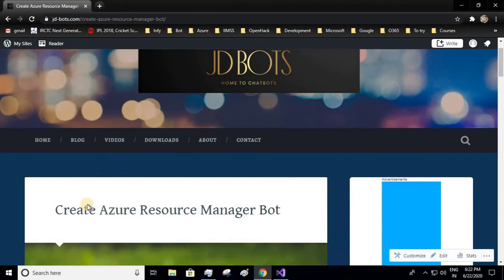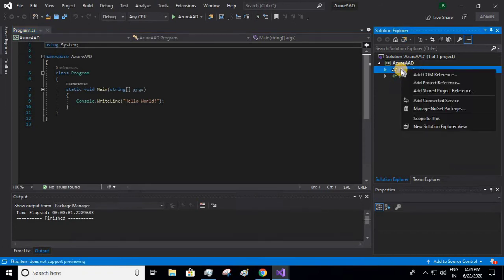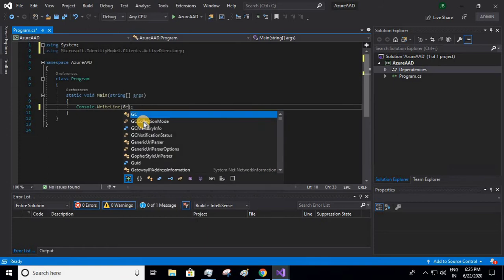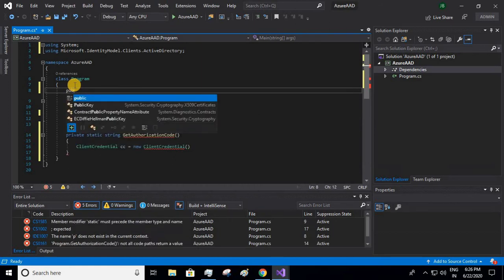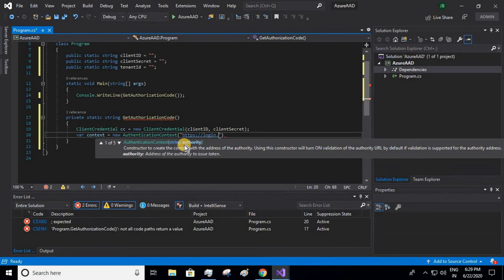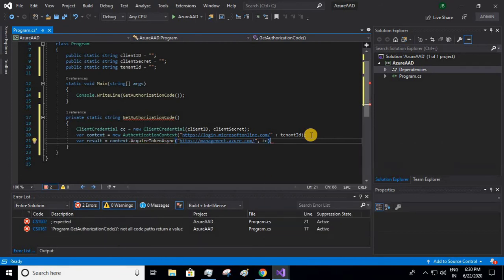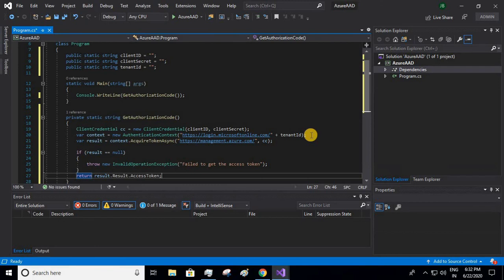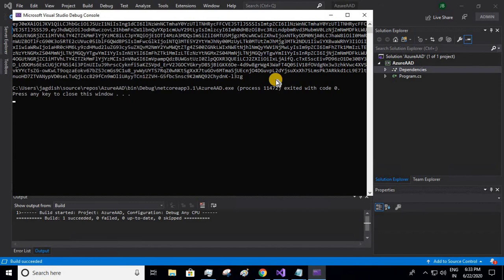How to get Azure Access Token using C# | Azure Resource Manager Bot | Part 4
This is part 4 of the series "Create Azure Resource Manager Bot". You can find all the modules of the series